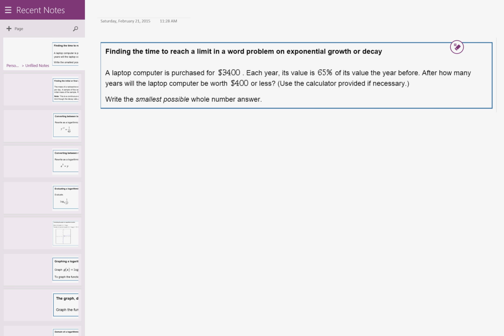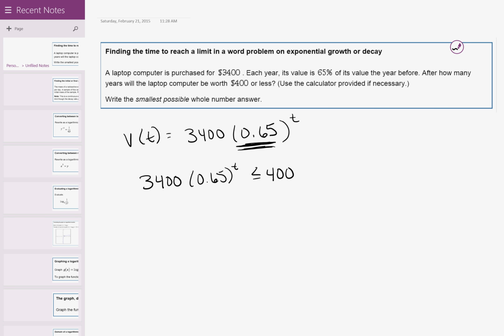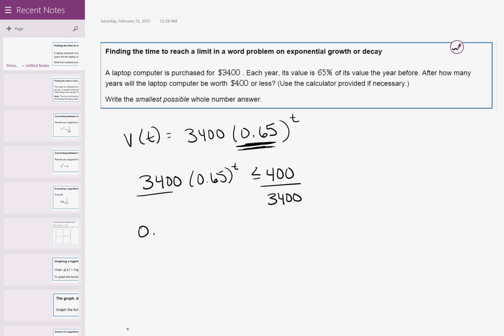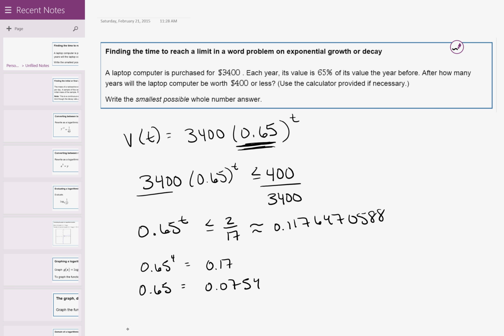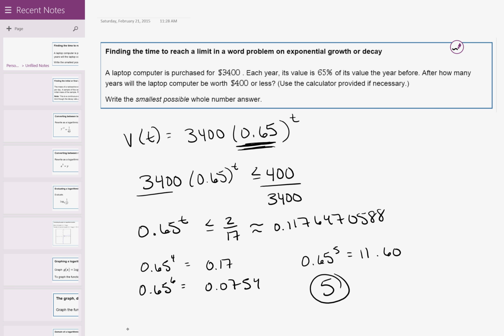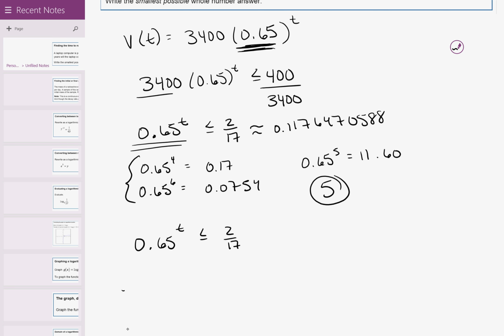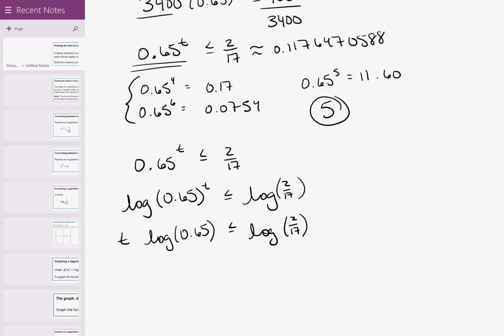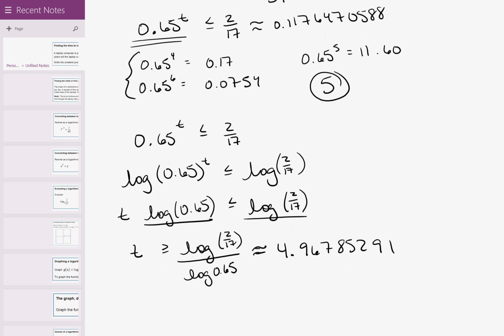21 07 Finding the time to reach a limit in a word problem on exponential growth or decay